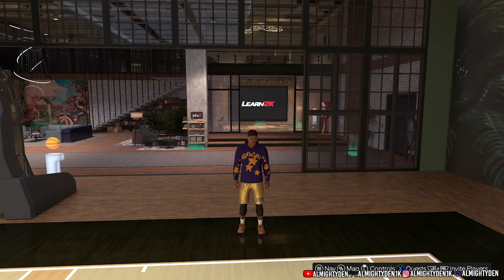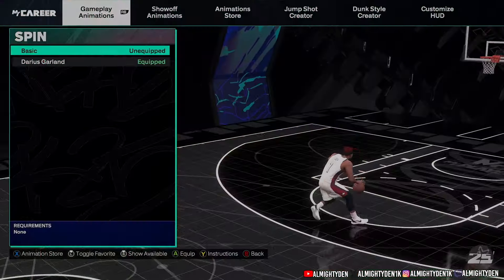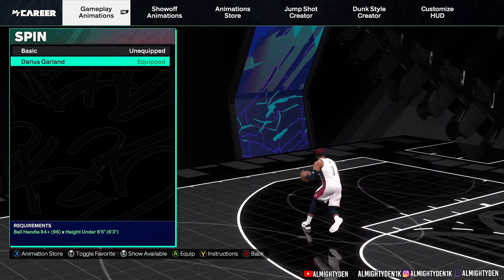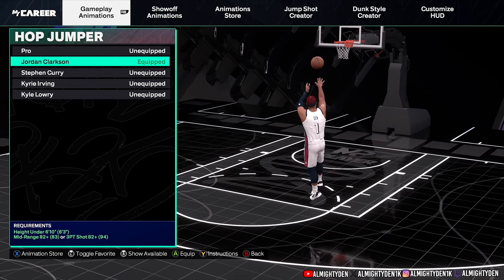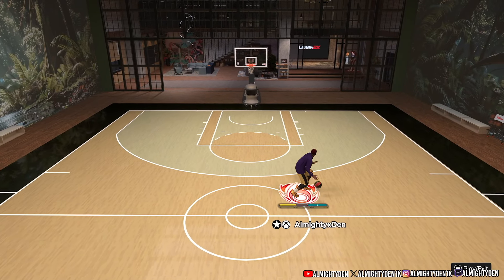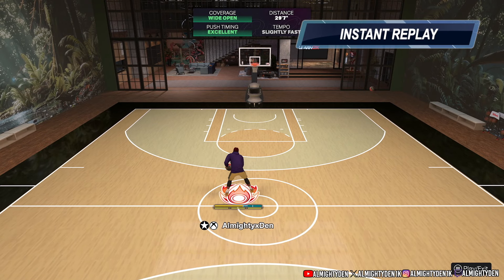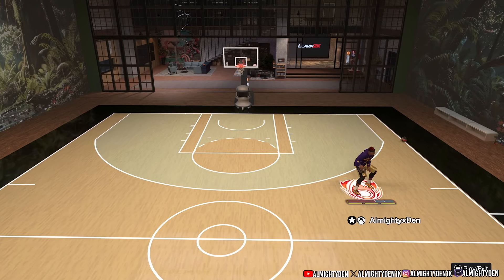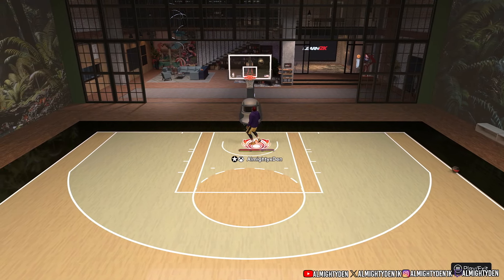HOW TO SPIN GLITCH CANCEL in NBA 2K25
BEST DRIBBLE MOVES AND SIGS in NBA 2K25 - AlmightyDen